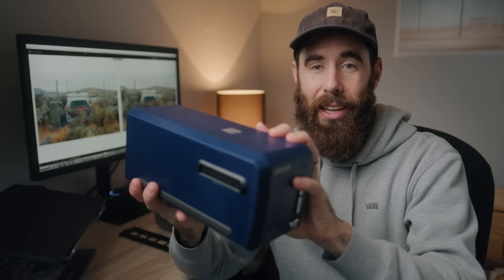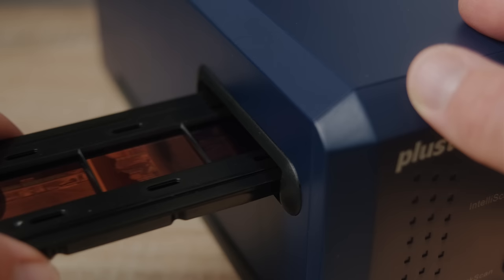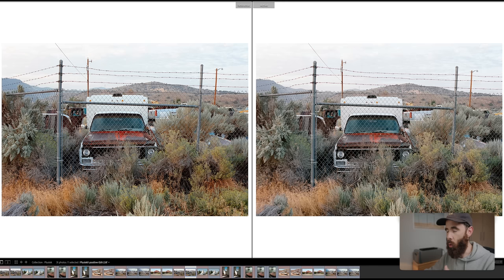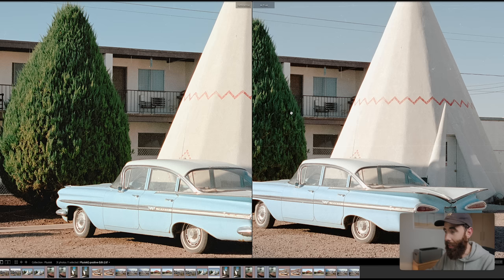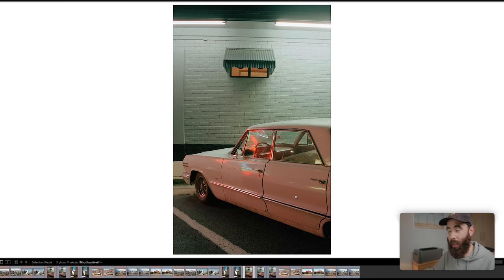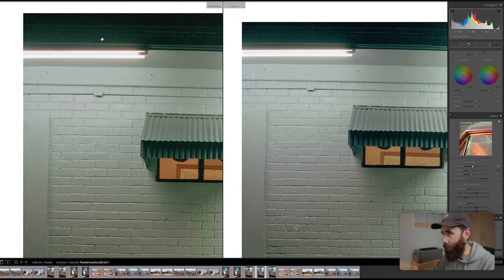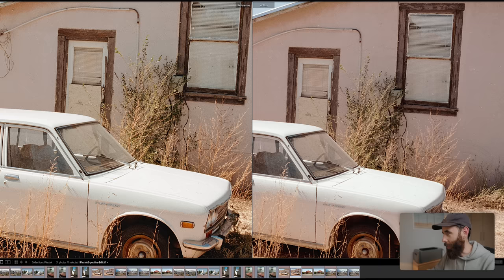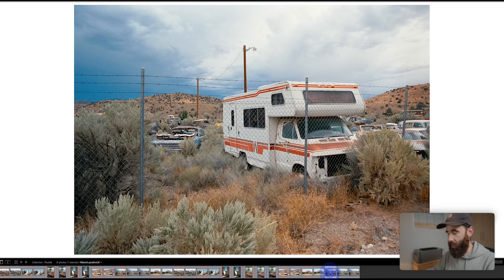$300 vs $3000 film scanner comparison | Plustek 8100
I went out and bought a Plustek Opticfilm 8100 35mm film scanner so I could test it out and see how it performs for the money, while also comparing it to scans from one of the best dedicated units out there—the Nikon Super Coolscan 9000.

* (These are full-res tiffs of my work, please only use these for yourself for viewing)